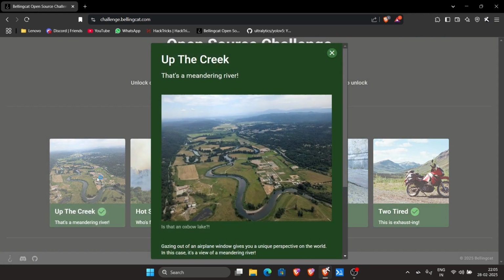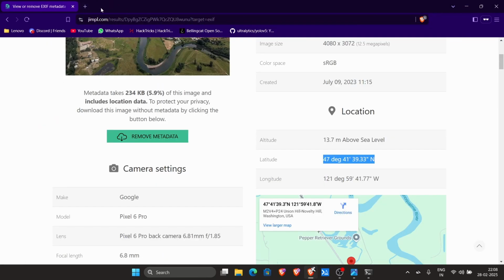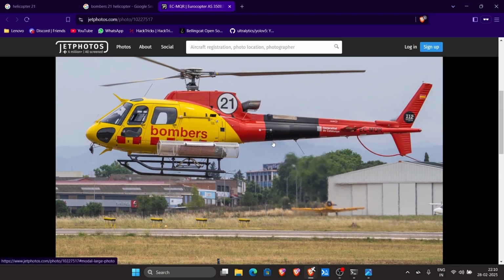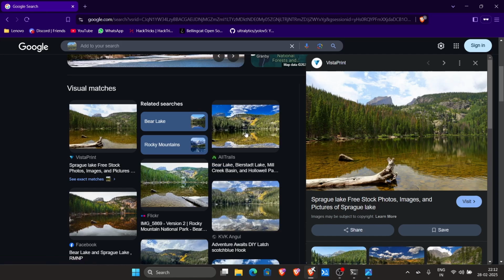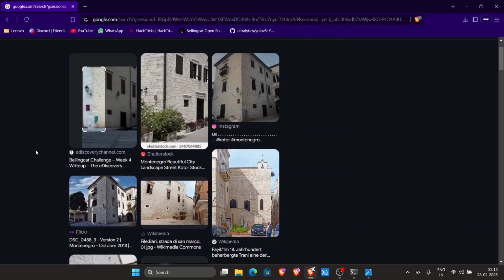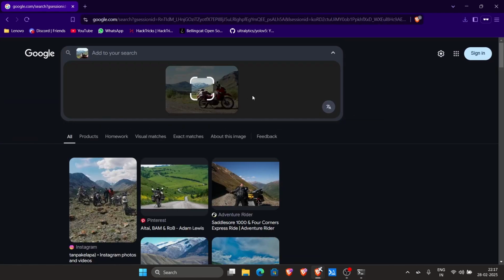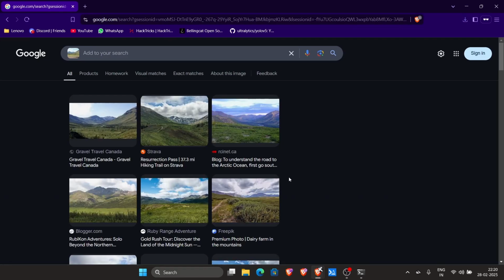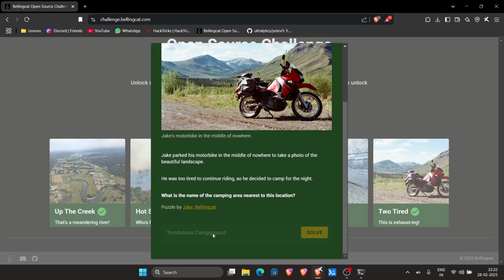Bellingcat Open Source Challenges - Natural Wonders Walkthrough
In this video, I tackle the Natural Wonders section of the Bellingcat Open Source Intelligence (OSINT) Challenges. While I’m not a Geoguessr pro like RAINBOLT, I share my approach to solving OSINT puzzles using basic research techniques. These challenges are perfect for beginners, offering a great introduction to open-source investigations.

Watch as I use geolocation tools, research methods, and OSINT strategies to solve these challenges step-by-step. Whether you're a Geoguessr player or new to OSINT, this video will help you learn the essentials.

Timestamps:
Up The Creek - 0:28
Hot Stuff - 2:04
Alpine Adventure - 5:24
Pet the Cat - 7:02
Two Tired - 9:28